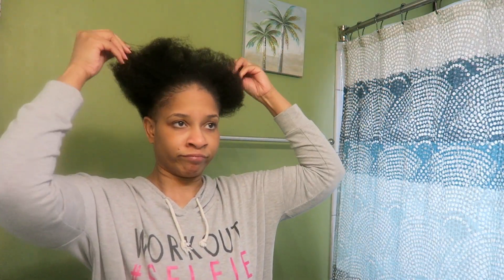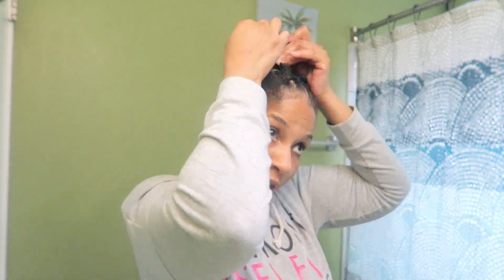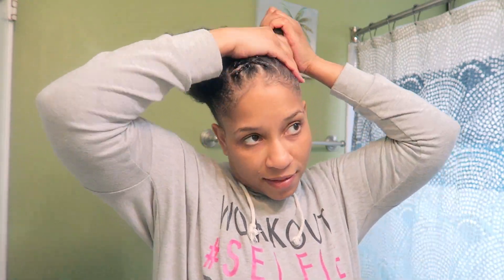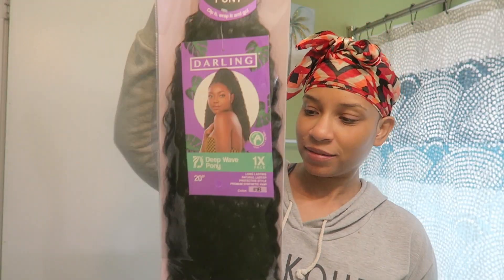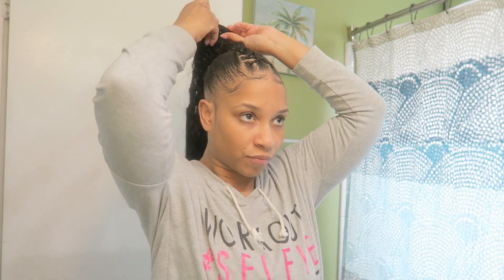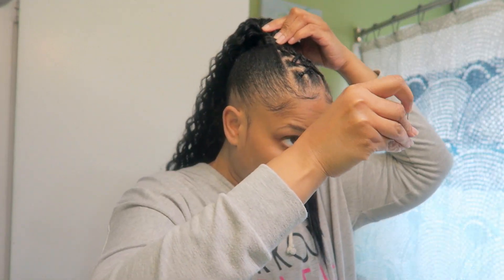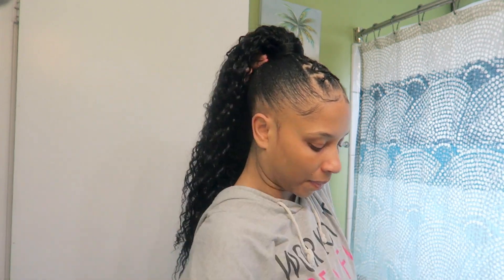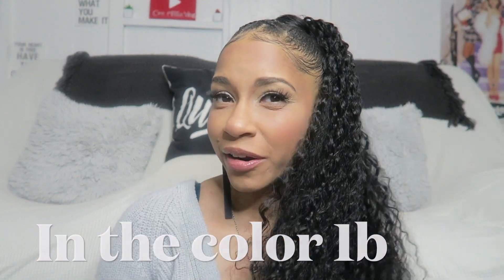So, I Tried A Ponytail From Target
Omg! So I finally tried some hair extensions from Target.

Let's Be Social!